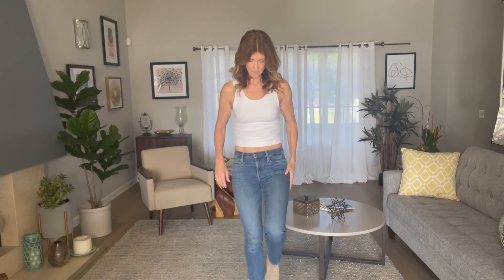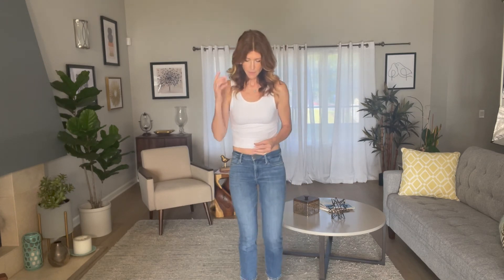Mindfulness Minute for Energy and Focus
Need a break???

Take 5 minutes with me to refocus and re-energize.  You will see that this will help you be more productive the rest of the day.